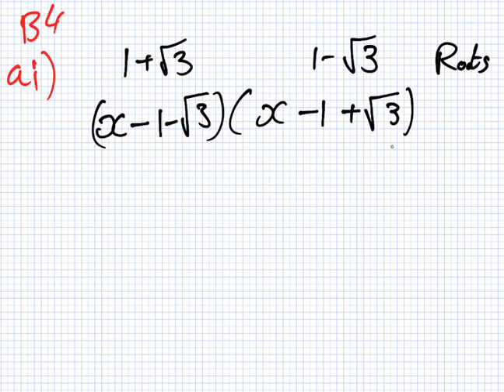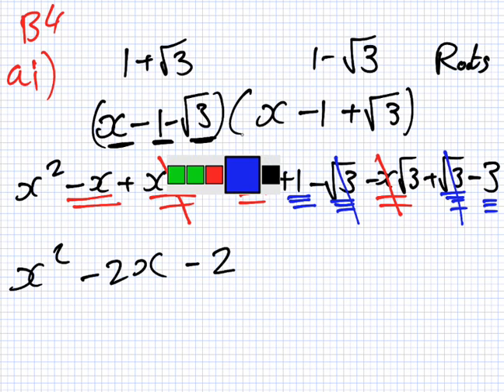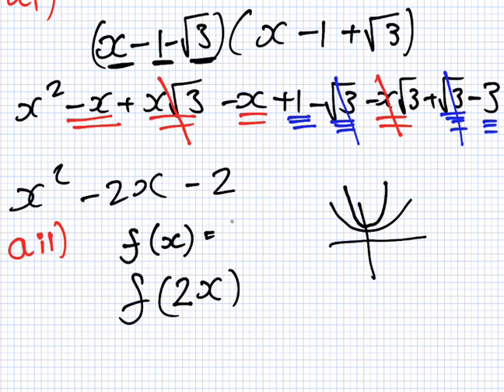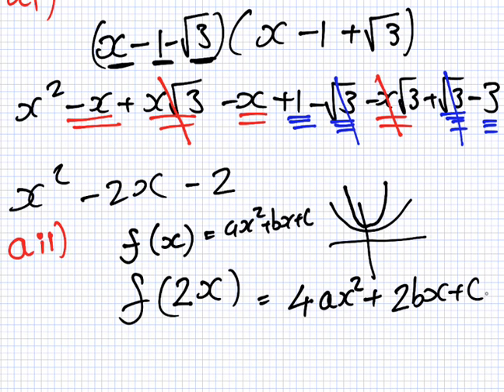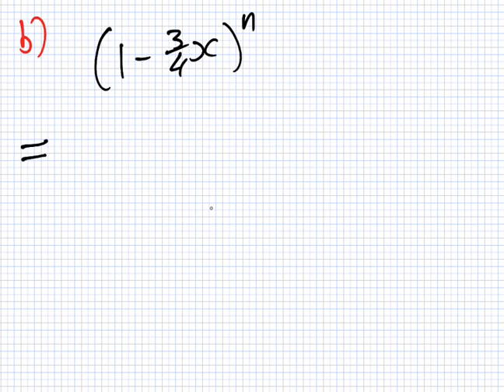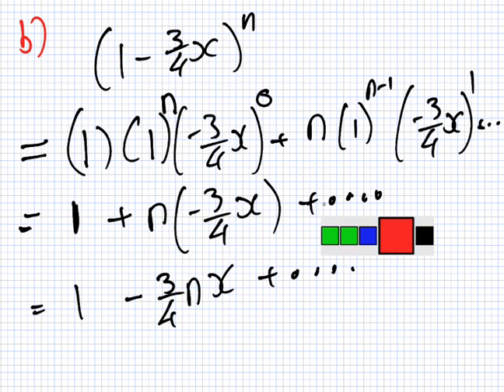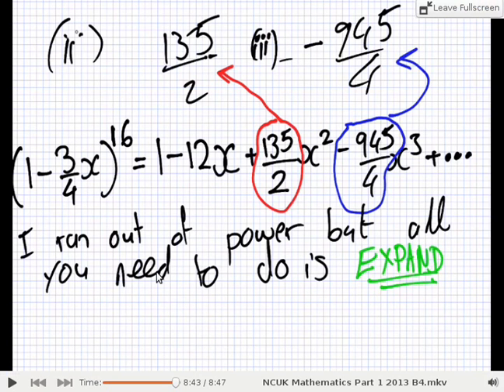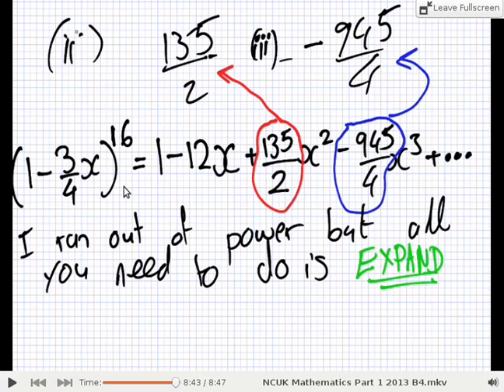Mathematics Part 1 2013 B4